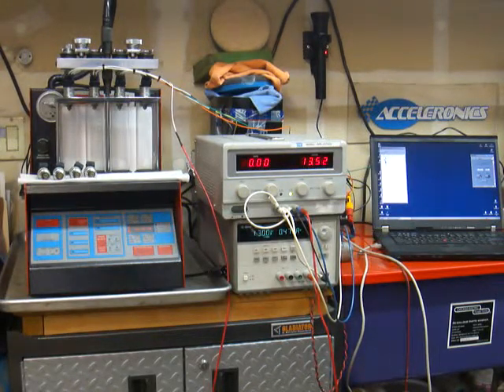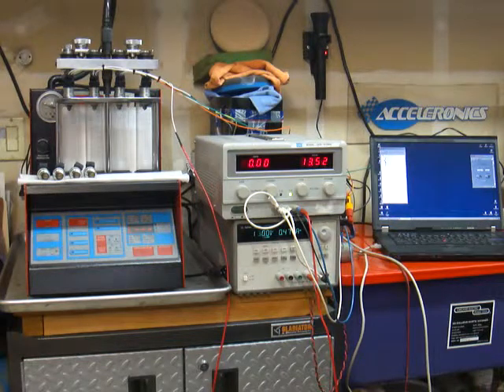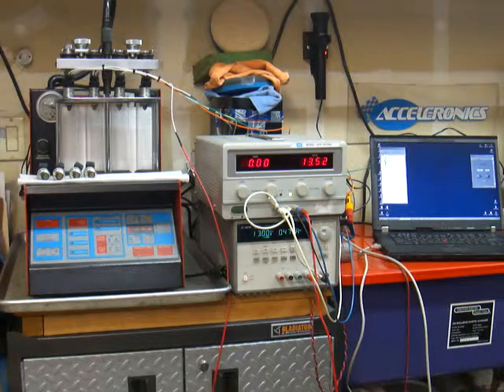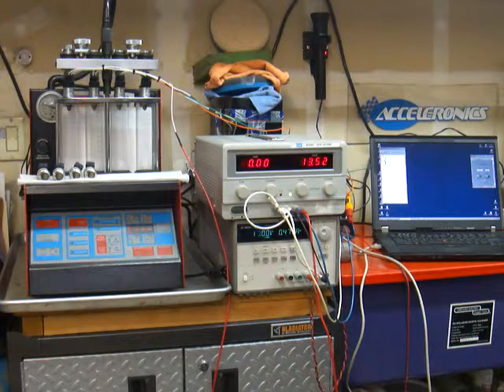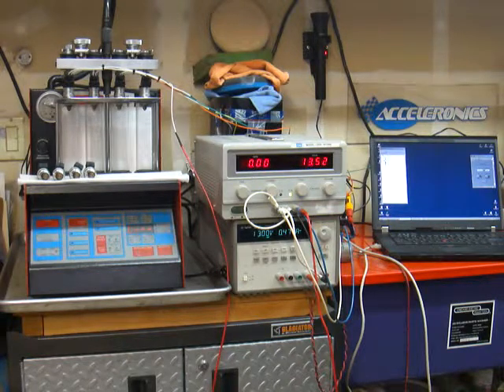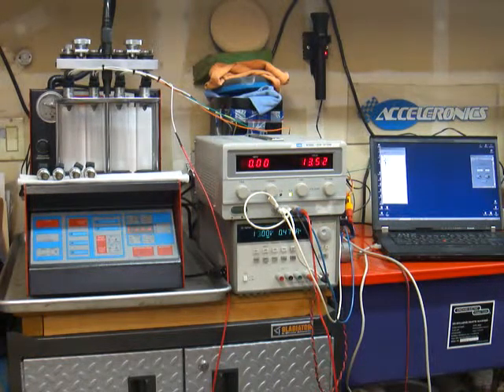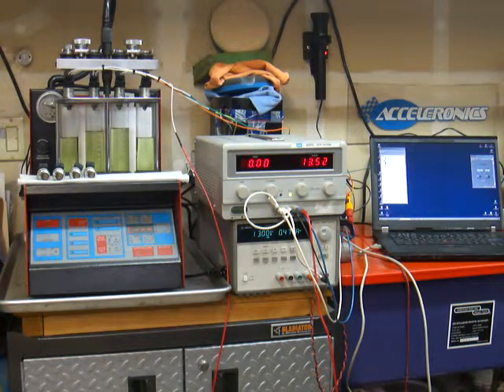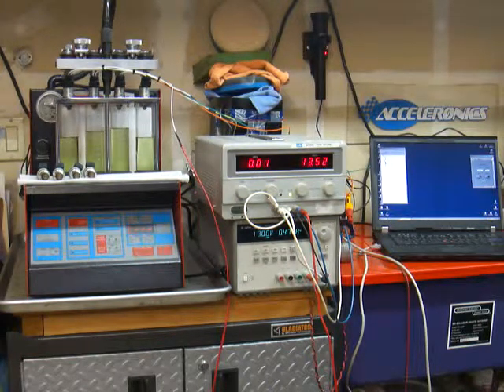Flow test of 1200cc injectors, lousy performance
Acceleronics evaluated a new (for us) brand of 1200 cc low impedance injector on our flow bench.  The bad news for us is that these injectors performed very poorly, so we won't sell them.  The good news for you is that this is why you can count on the products we do sell.

The flow bench uses a custom program operating on National Instruments Compact RIO hardware that opens the injectors one at a time.  This results in a much more stable fuel pressure than what you'd get if all 4 injectors were opened simultaneously.

Injector pulsewidth is adjusted with 1 microsecond resolution (0.001 millisecond or ms).  Rather than setting an operating time, this flow bench provides an input to set the number of times the injectors are opened (number of squirts per injector).

In this test, the pulsewidth was set to 8.0 ms, which is about halfway between idle and full throttle.  Big injectors like these 1200 cc models generate a lot of splash, so the total number of squirts was limited to 350.

Naturally, the injectors are driven by our VersaFueler.

Our search for a high quality 1200 cc injector continues...